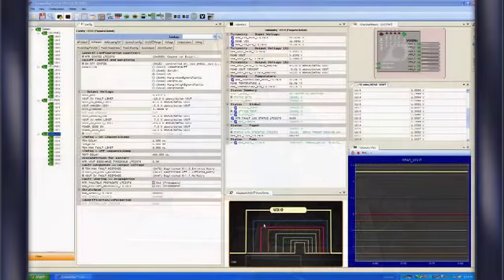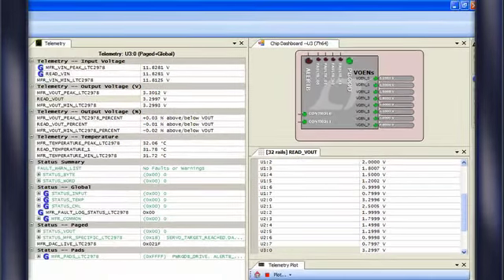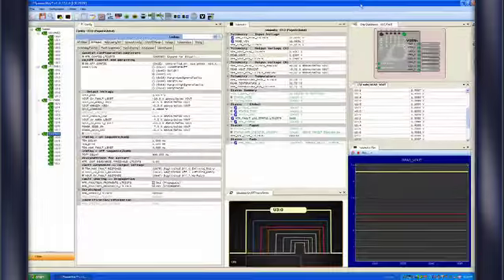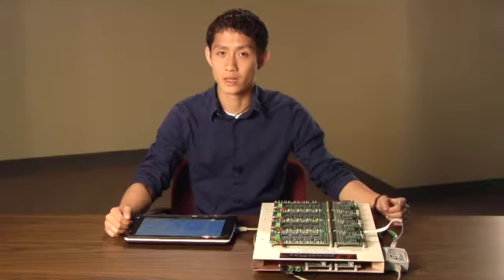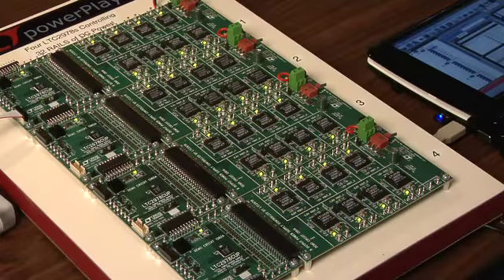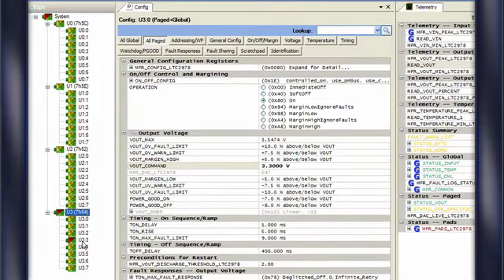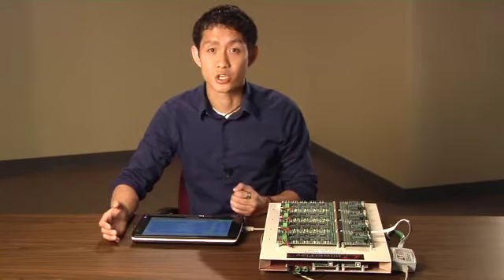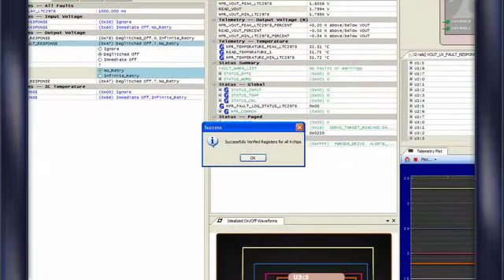Using LTpowerPlay to Manage the LTC2978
with Leo Chen, Applications Engineer, Mixed Signal Products

The LTC2978 features enable power supply supervision, monitoring, sequencing and trimming with unmatched accuracy. These features combined with our easy to use GUI, assist the power supply designer in defining and implementing complex power management schemes in a fraction of the time previously possible. Fault logging capability enables system level debug of power faults.